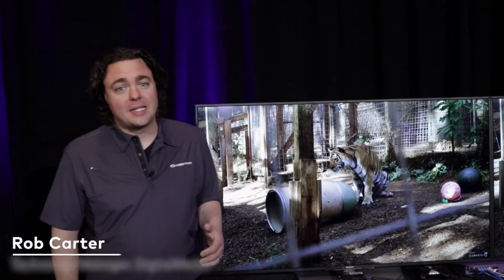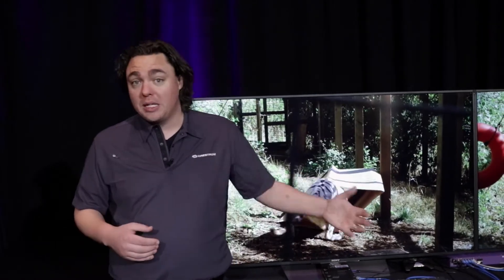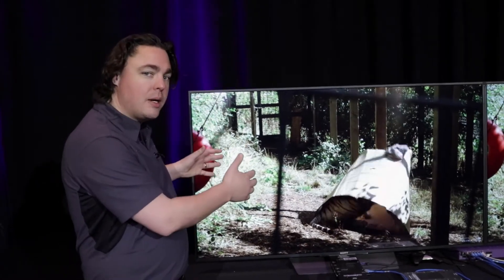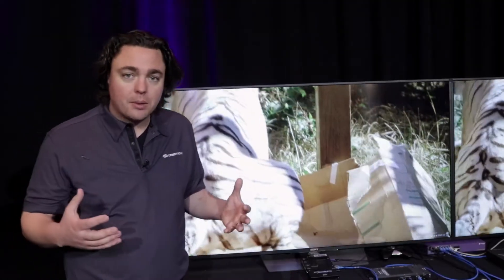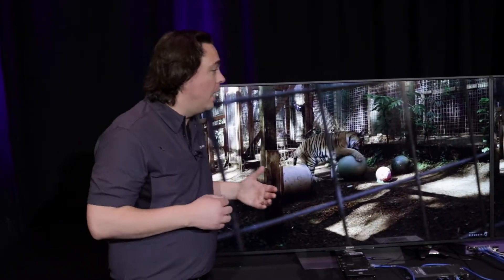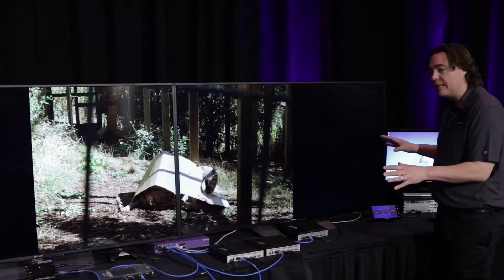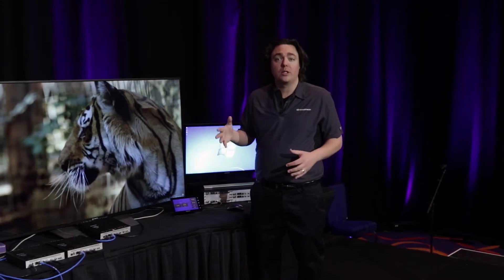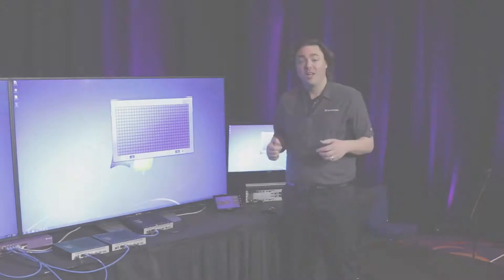DigitalMedia NVX Series: Quality Demo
This side-by-side demonstration of existing HDBaseT® technology and the new DM NVX Series technology proves they produce the exact same end user experience, with no loss in image quality or additional latency.